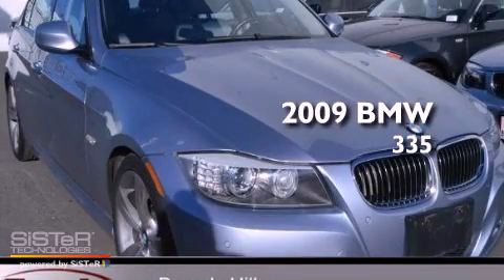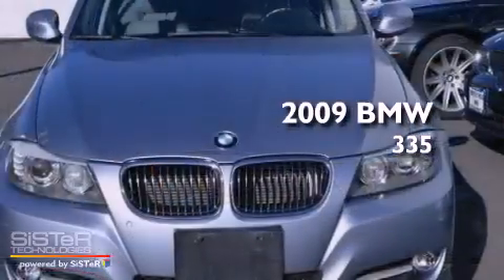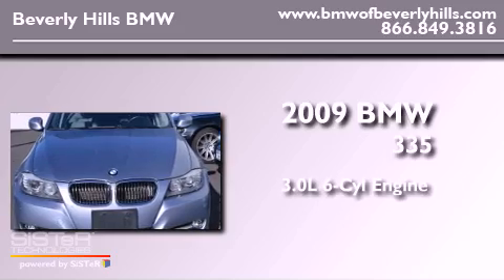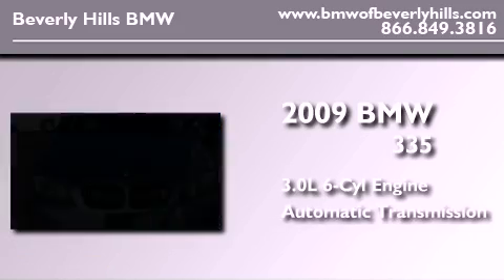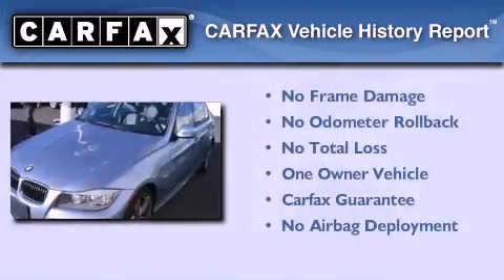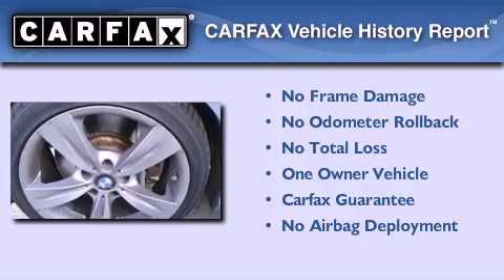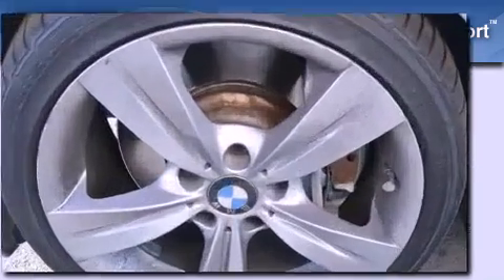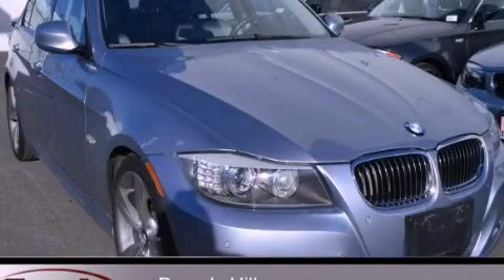2009 BMW 335 Certified Beverly Hills CA 90036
Year : 2009
 Make : BMW
 Model : 335
 Engine : 3.0L I-6 cyl
 Trans . : Automatic
 Exterior : Blue
 Miles : 20,814
 Interior : Gray